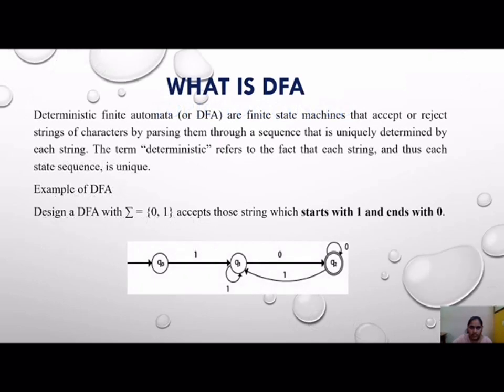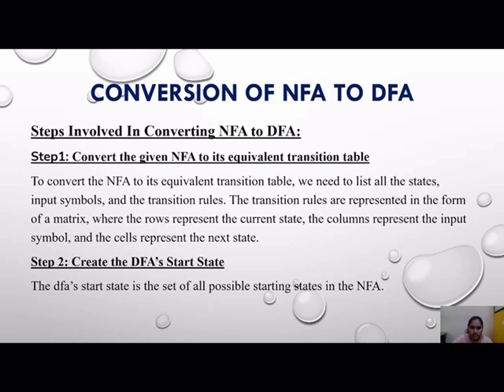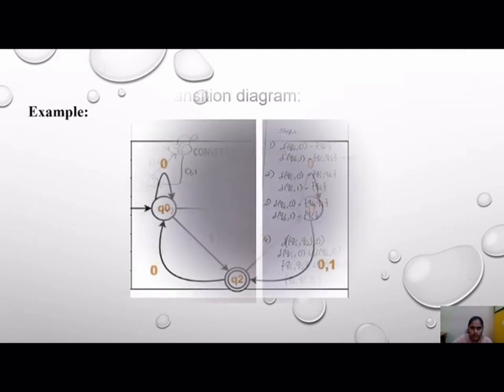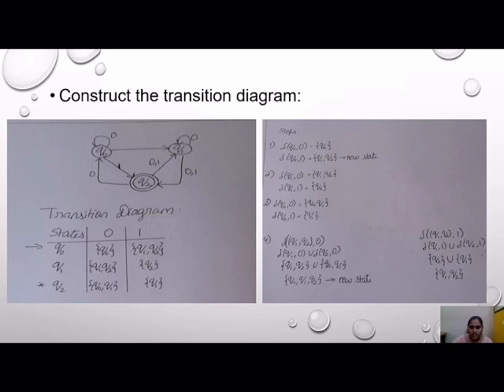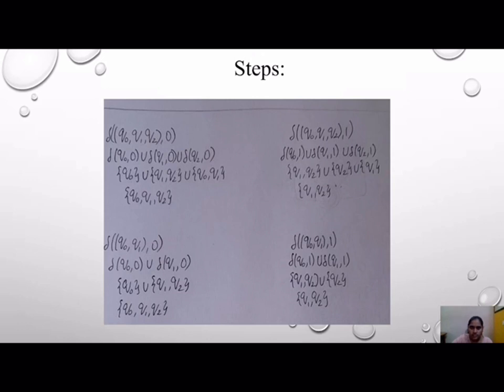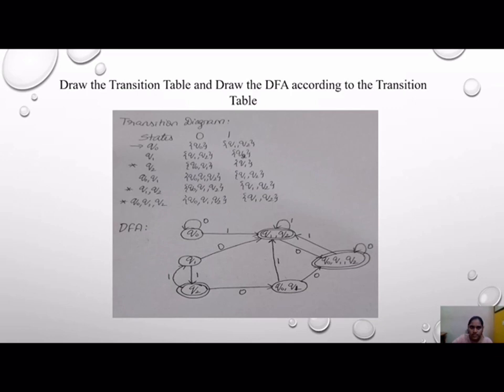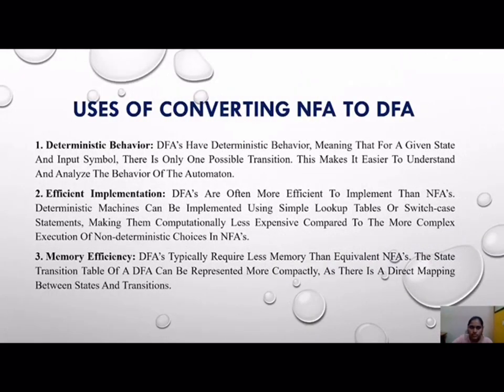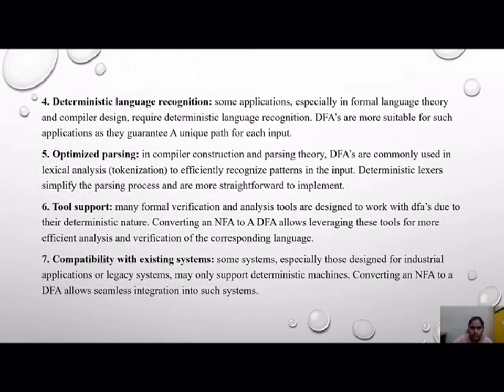Conversion Of NFA To DFA || ATC || 21CS51